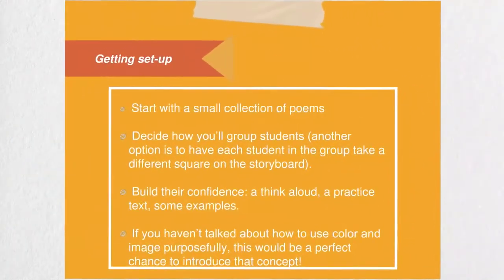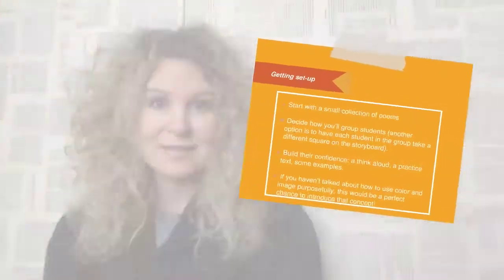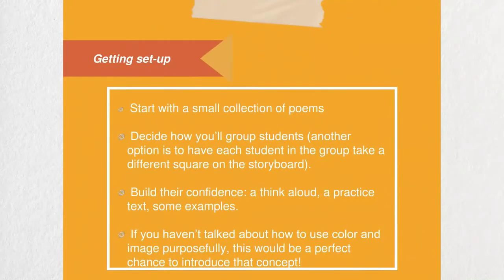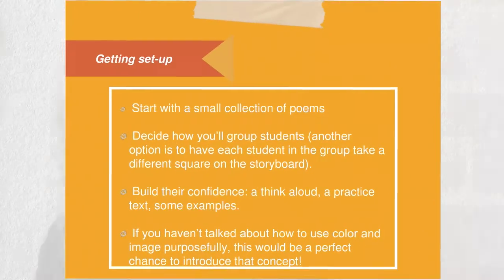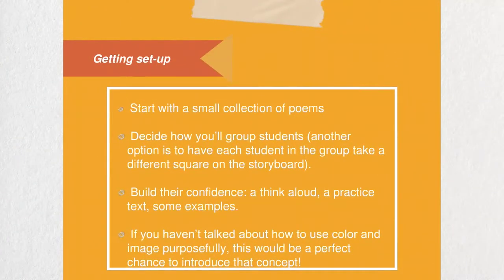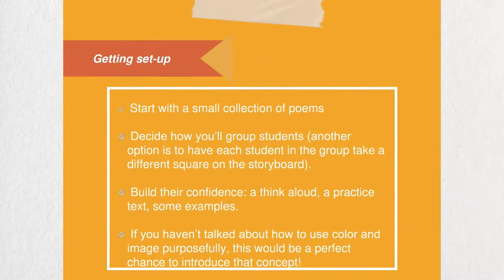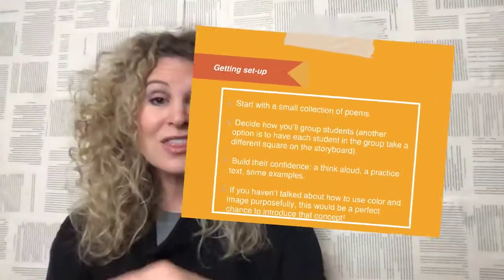Creating PoetryComics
Are you looking for a way to help students visualize the poetry they're reading? This is an assignment I love to use to help students analyze and visualize.